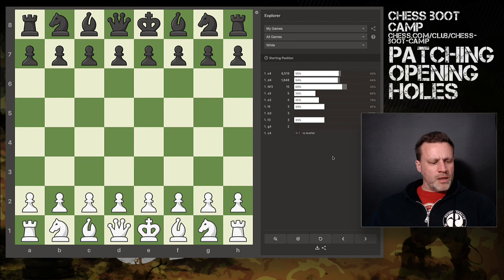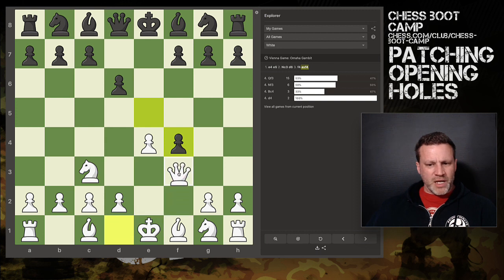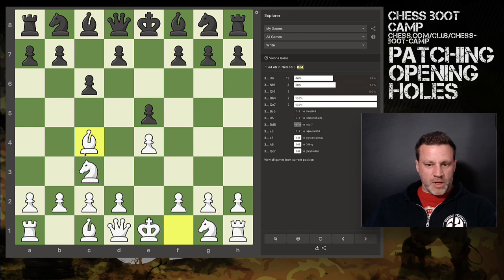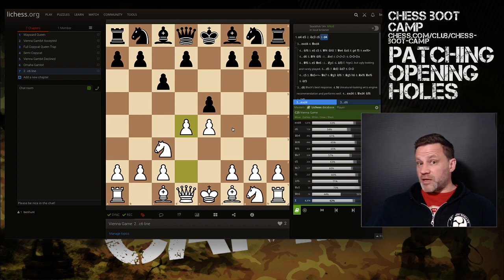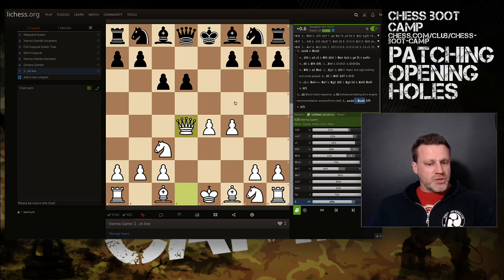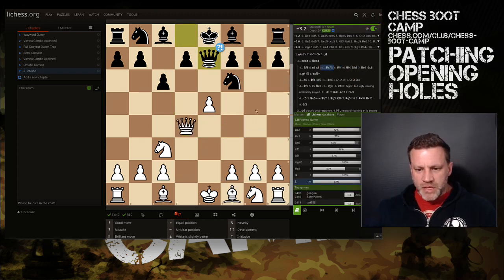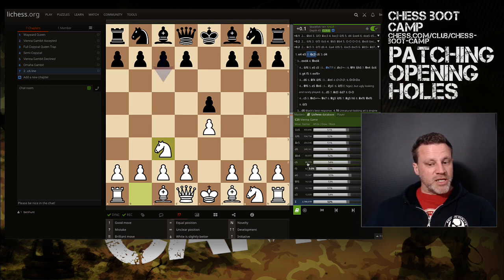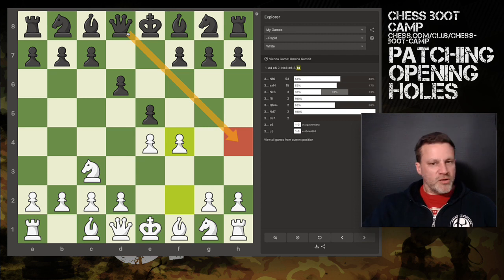Patching Opening Holes (Vienna game 2...c6)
I'm not on top form, so today I'm focusing on patching some basic gaps in my favourite opening.